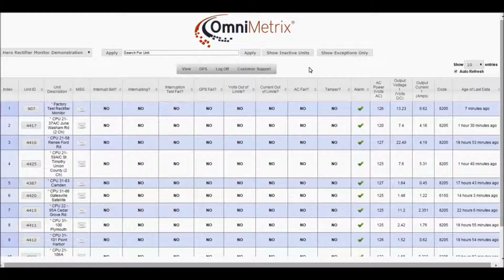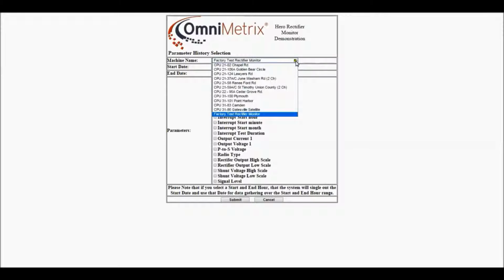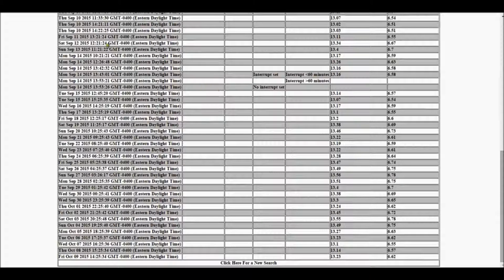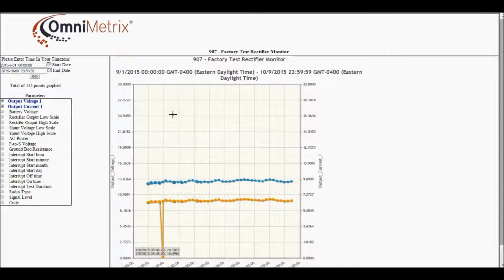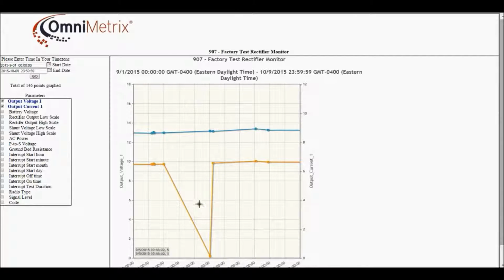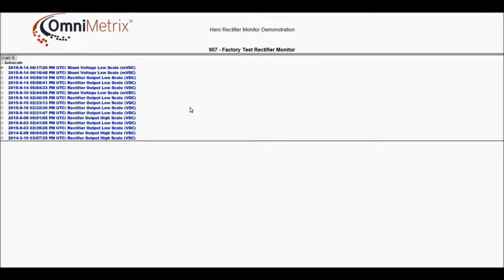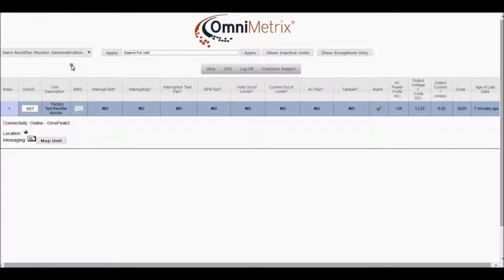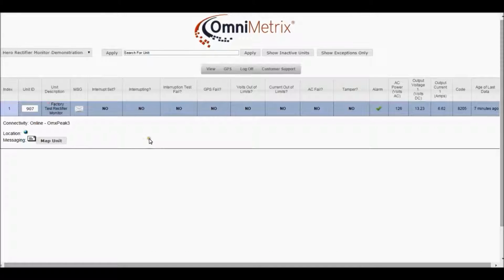CP OmniView - View Menu 2: Custom History, Parameter Graph & ScopeView